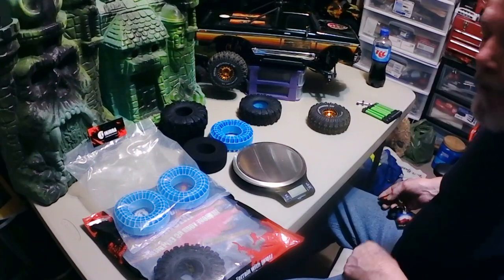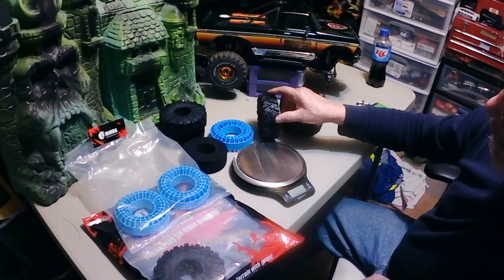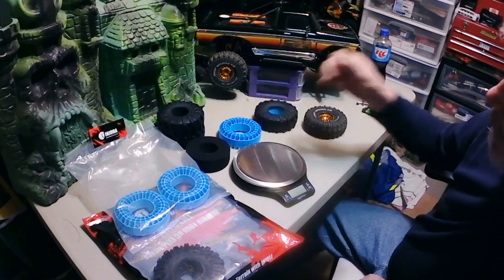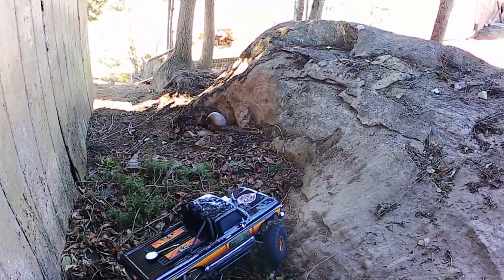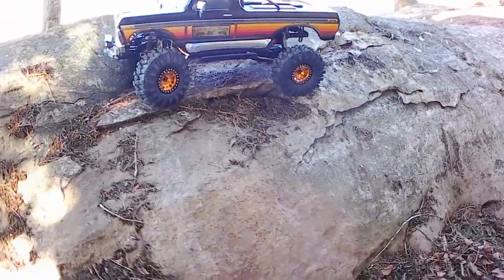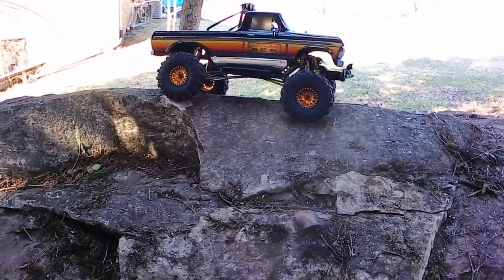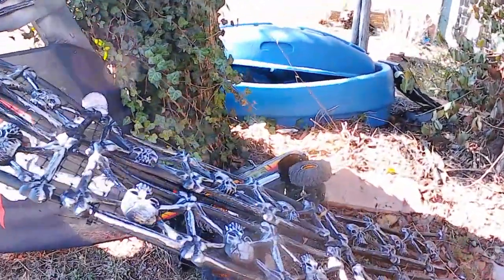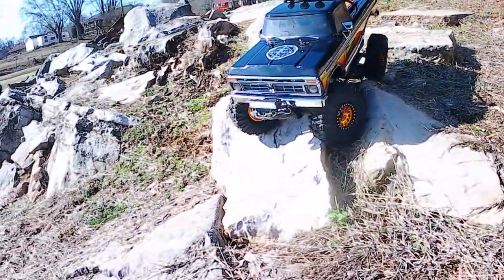Injora Blue Inserts Tested on My Trail-Vamp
Thank You My Friend's for Watching 👀

I Got in on the Great Deal's on Amazon with @INJORA Blue (medium) Tire Insert's and The Kraken Crawler Mud Tire's to Mount Under my Trail-Vamp
(@ElementRC Enduro Trailwalker v1) I've not Done Many Upgraded Part's Just Desert Lizard Shocks semi-droop set-up Changed the Body to a @OfficialCarismaTV '79 Ford F-150 added Weighted Beadlock Hobby Park Wheels and a @reefsrc Micro 99 Servo Winch with some Creative Modeling This Tiny Truck is what I come up with ✌🤠👍 HFLPRCing
This is an Extended Video and I tried to edit most unnecessary parts to get it down to this length...😉😜
Thank's for Your Support 👉Shout Outs to @ExocagedRC @operation11charlieinc @pandacrawler6x6 @jdpaslRC @IowaBudgetRCBashers @ThompsonRc @reitplace4765 @KurtsRCs @tiborvon @trailmixsrc @fernsolo @BangForYourBuckRc @Fonzierc @rivierarc @AdventureTimeRC @RcBasherBoi @FastFreddyRC @KibsRC @seansrcconstruction @AddamsPlayground @RCBirds @RCVHX22 @Leonsrchobbys @JoevsRc @rctrailcats3492 @BullgearRCvideos @RCVOODOO @All_RC_Fun @jaydp67 @NSRBOY250 @bigheadrc @islandrc-duke1972 @SwampersRC @ShenRC @poorboysrc @BuyitBreakitFixit @olezippi @TEAMCHONMAGE @2ManyHobbies16 @scalebuildersguild @scaleaddiction @scaleaddiction @Scale-Crawler-tamiya-Xray-RC @g.b-MTB-trail-jumps3062 @Warthog25 @Frankredline @InnovationRC @RyanIngleton @insanegnyc @PSYCHO13GARAGE @bucksrcs1583

Camera Used:
Apeman A79-4k

✌🤠👍 HFLPRCing = Having Fun Laughing Playing and RCing
👍😎👍 AOAH = Association Of Addicted Hobbiest
🎉 RCF4L = RCing Friend's 4 Life
🙏 SSPH = Stay Safe and Play Healthy
🌟Channel Stickers Available for Trade via Email in my "About Section"
I get Mine From Stickermule:

Feel Free to Browse the Site